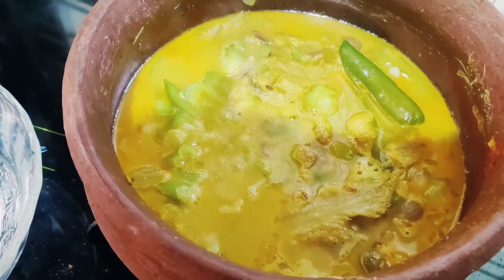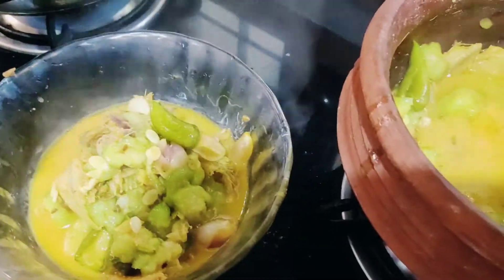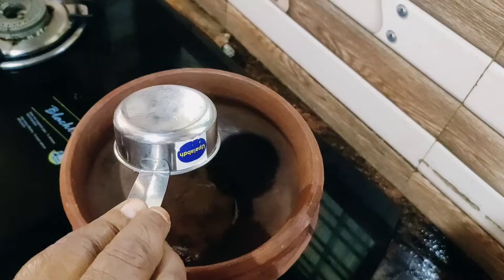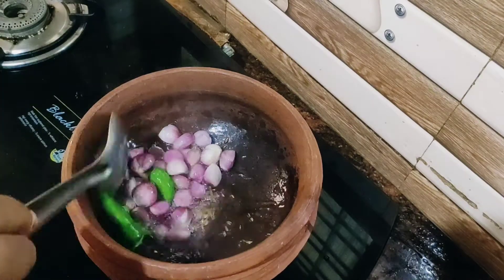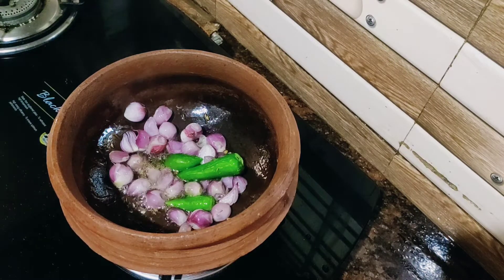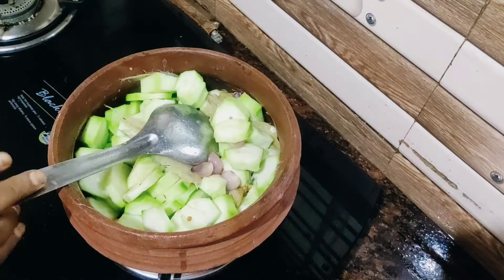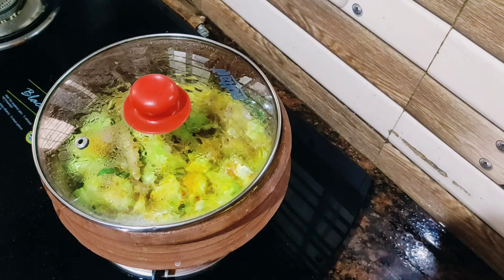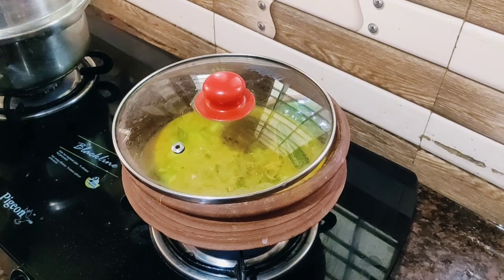പീച്ചിങ്ങ മാന്തള് കറി ഉണ്ടാക്കിട്ടുണ്ടോ ഇതിന്റെ taste ഒന്ന് വേറെതന്നെയാണ്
ingredients
പീച്ചിങ്ങ 2
മാന്തള് 200g
മുളകുപ്പൊടി 1/2ts
മഞ്ഞൾപൊടി 1/2ts
ഉപ്പ് ആവശ്യത്തിന്
വെളിച്ചെണ്ണ 4tb
ചെറിയുള്ളി 15ns
പച്ചമുളക് 3